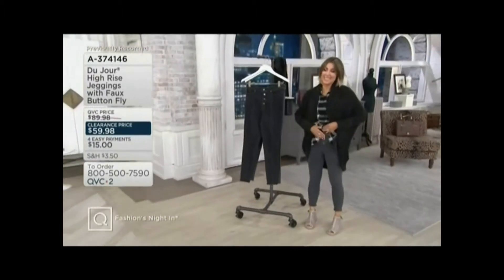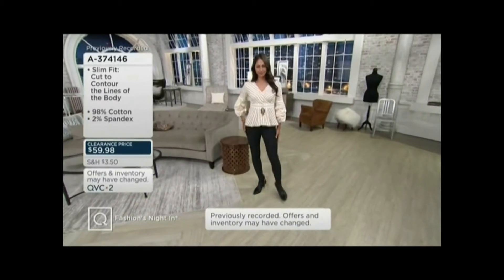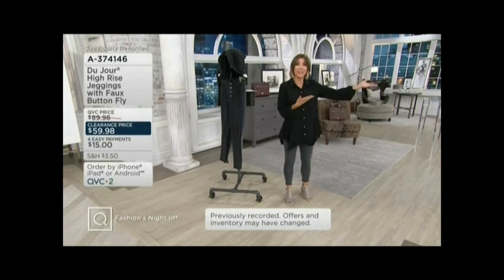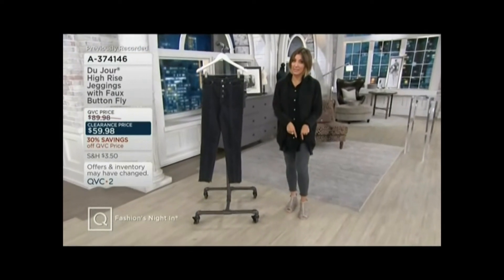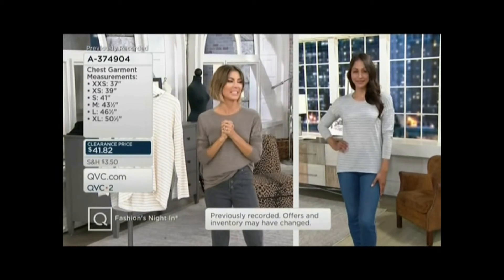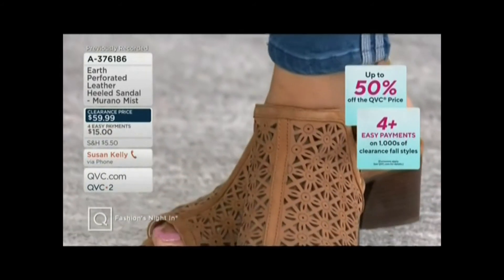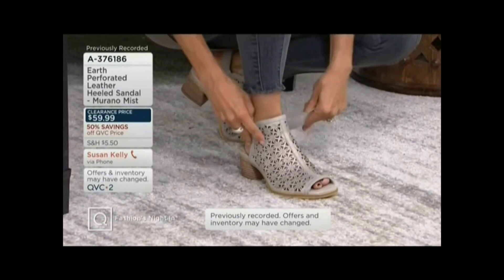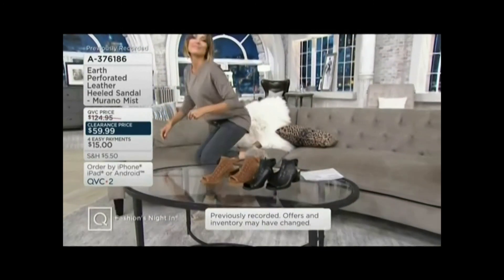FASHION NIGHT IN QVC PT. 1 FEATURING AMY STRAN, DEANNA 1 7 13 20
MAMMOTH UPLOAD, PART 1 OF 3